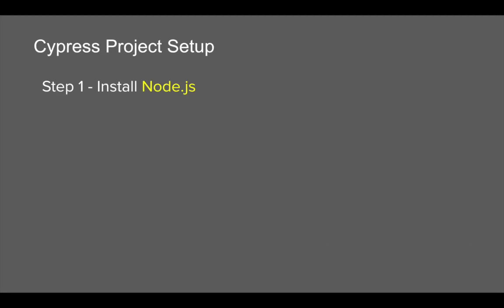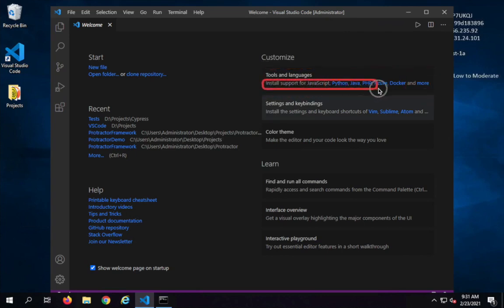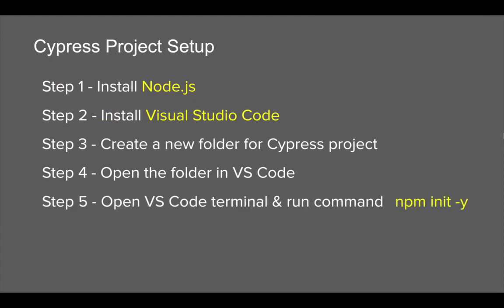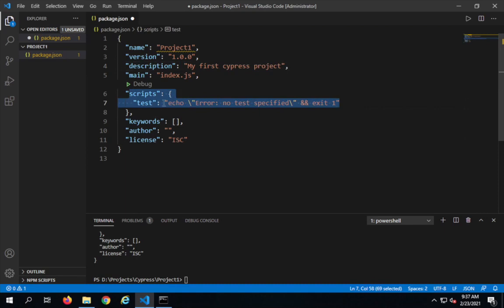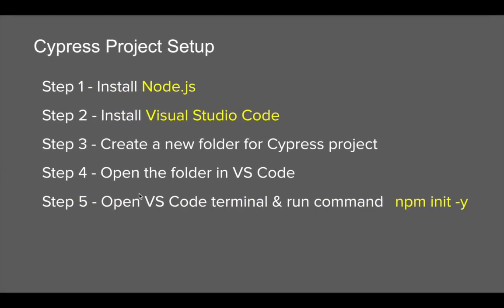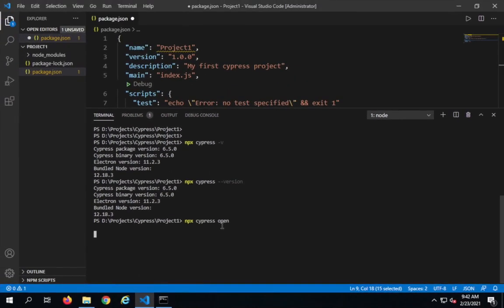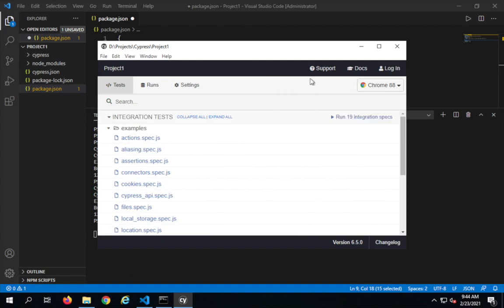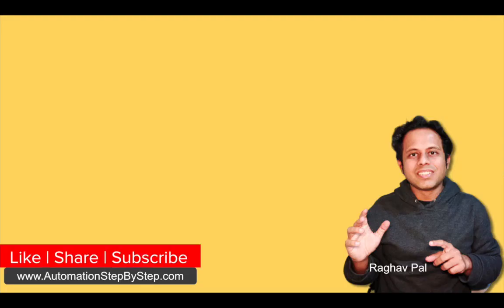Cypress Beginner Tutorial 4 | 1st Project Setup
What is Cypress
Features of Cypress
How to setup Cypress project from scratch
Elements and Assertions
Cypress with JavaScript and TypeScript
Page Object Model
CLI
File Handling
Reporting
API Testing
Custom Commands
Cypress Dashboard
Cypress Studio
Git
Jenkins

Hi, In this video we will start creating the project for Cypress

Step 1 - Install Node.js
Step 3 - Create a new folder for Cypress project
Step 4 - Open the folder in VS Code
Step 5 - Open VS Code terminal & run command
Step 6 - Install Cypress
Step 7 - Open Cypress

Raghav